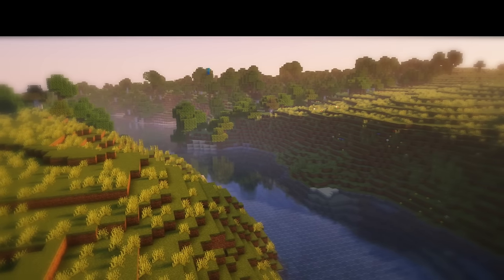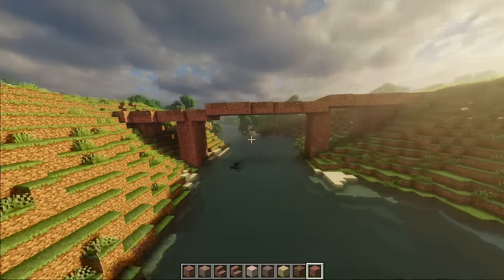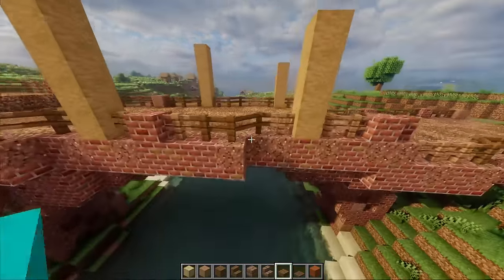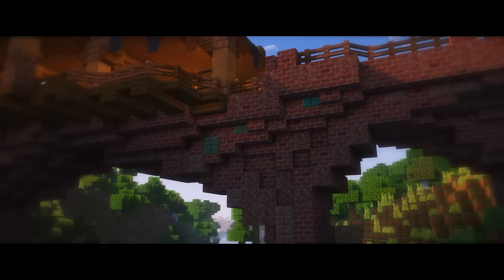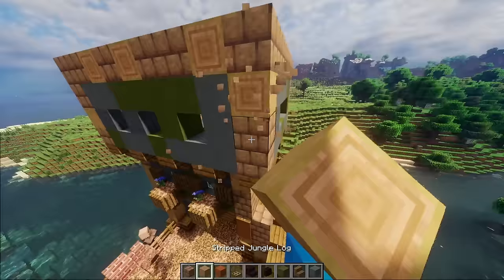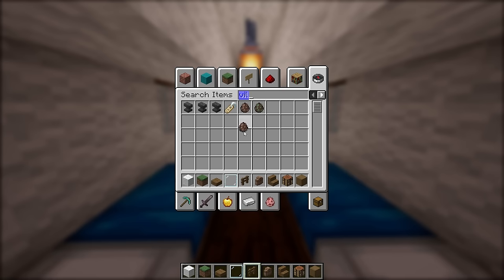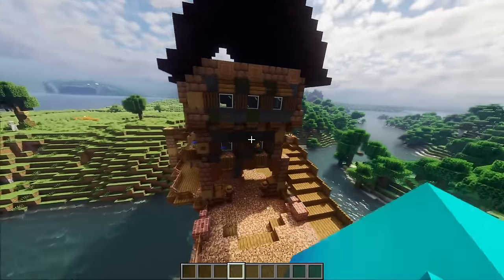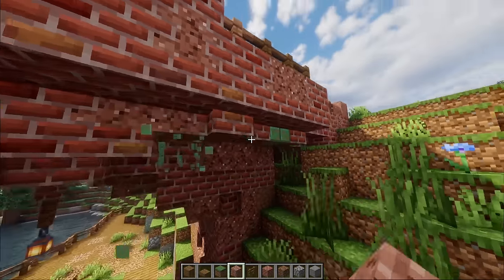Building In Minecraft With No Plan